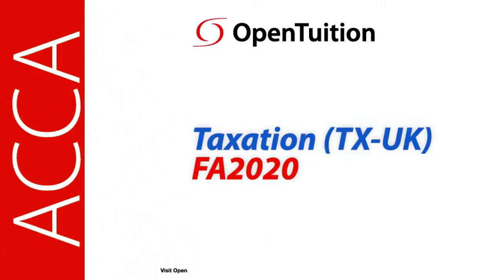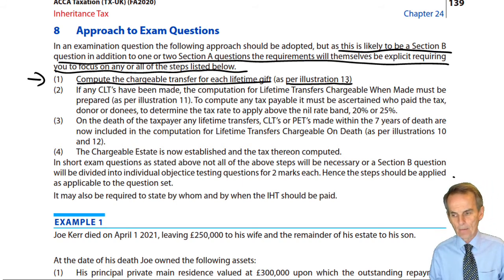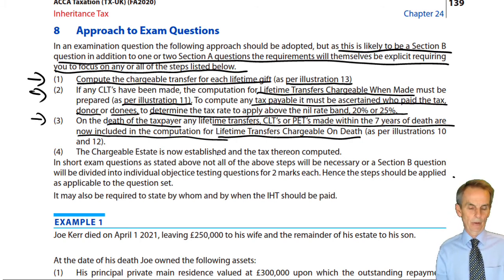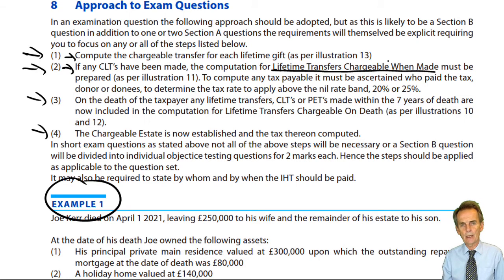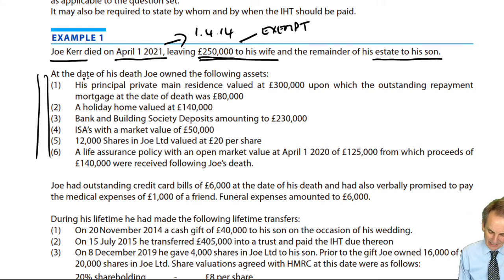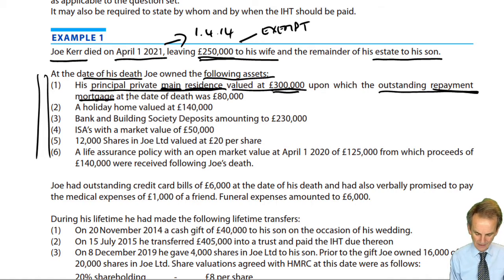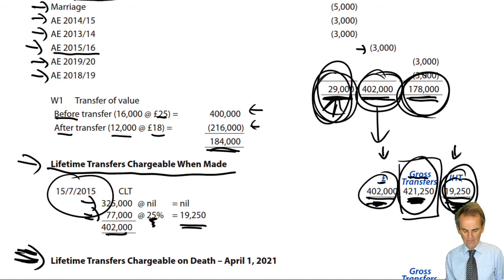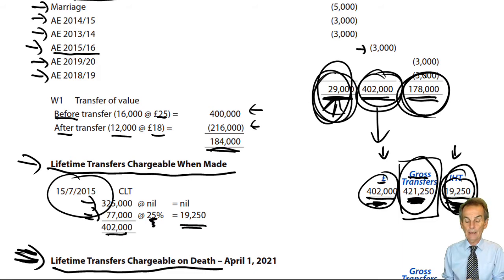Approach to Exam Questions – IHT – ACCA Taxation (TX-UK) lectures